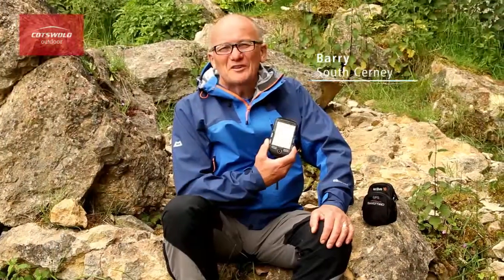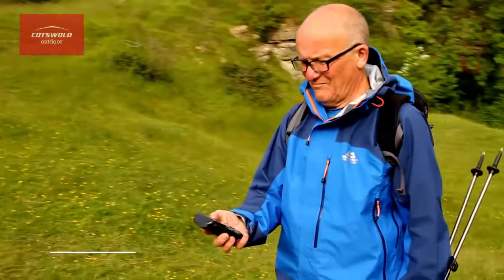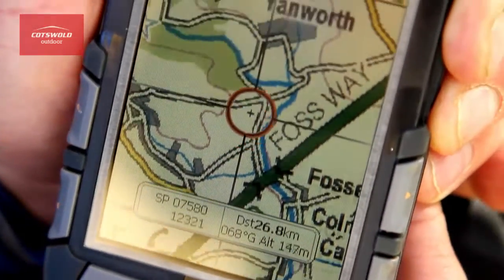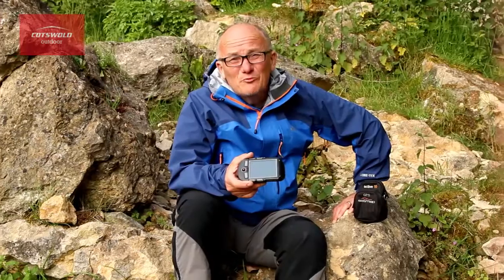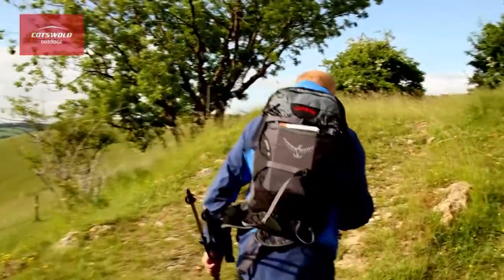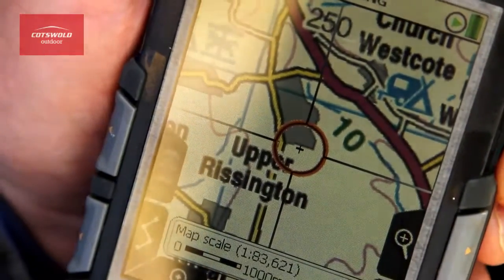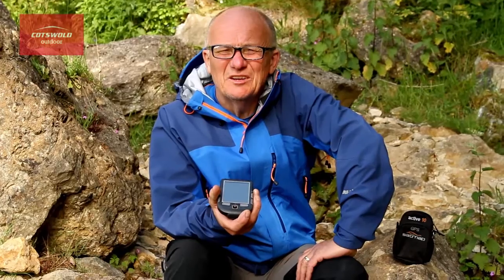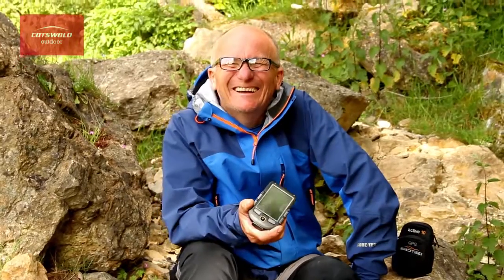Satmap Active + 10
Barry from our South Cerney branch takes us through the Active + 10 GPS from Satmap. Fully featured and ready for you to take on the hills, this is the perfect companion for time on the fells.